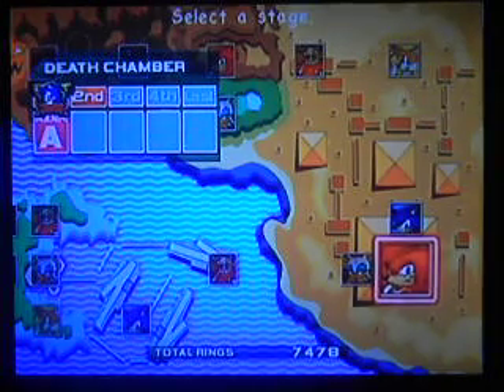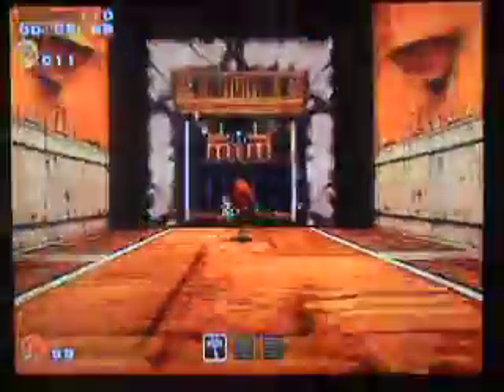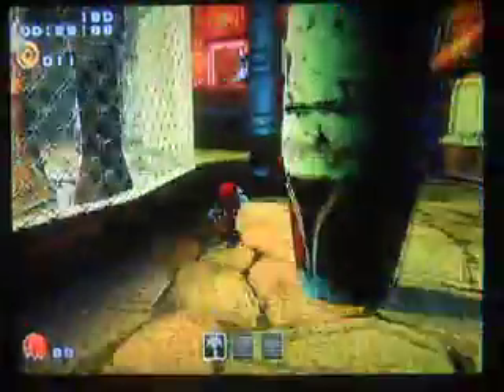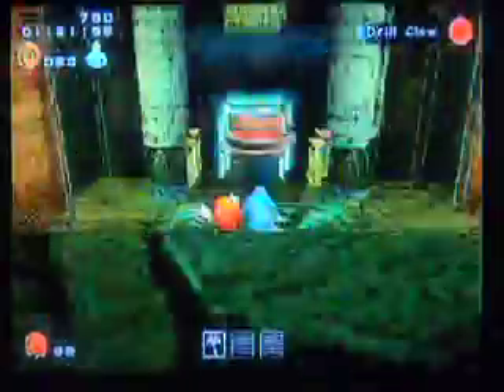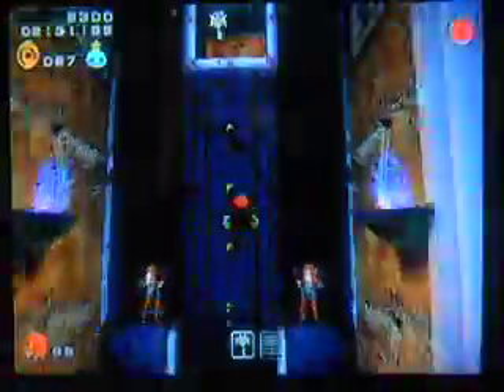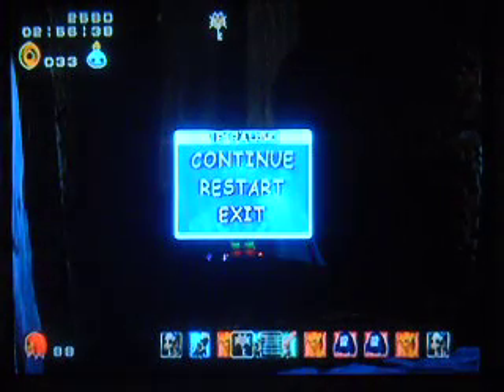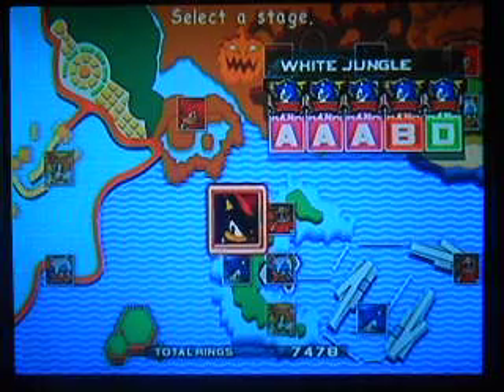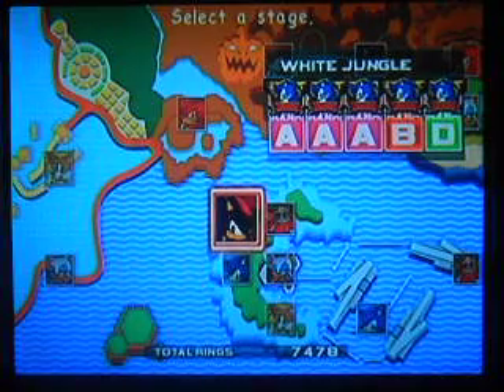Death Chamber- All Chao Containers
Remember that the Chao Box for the red area is in the center room, but in the bottom of it (not underwater). Also, try to use the animals to raise your Chao. Don't put them to waste!